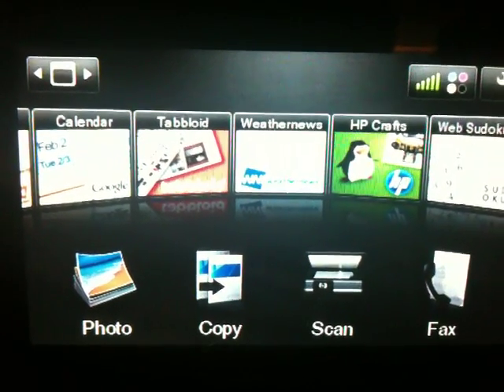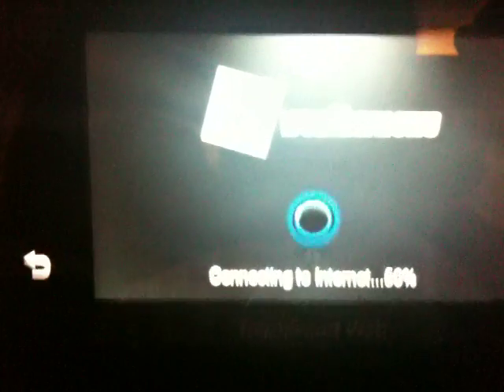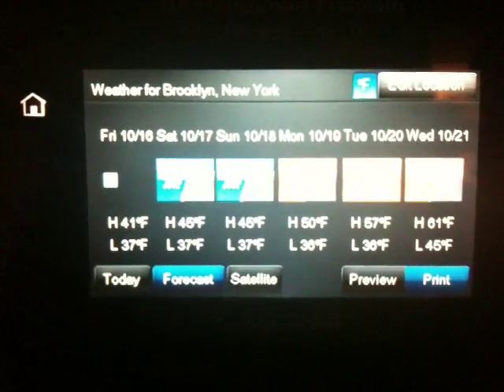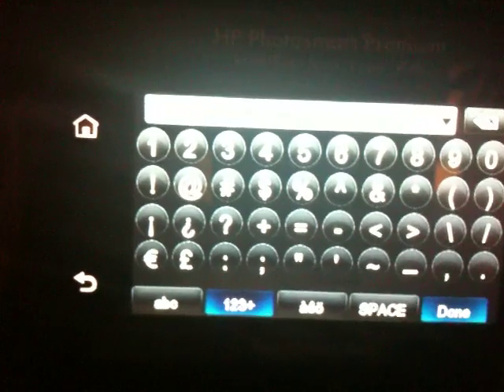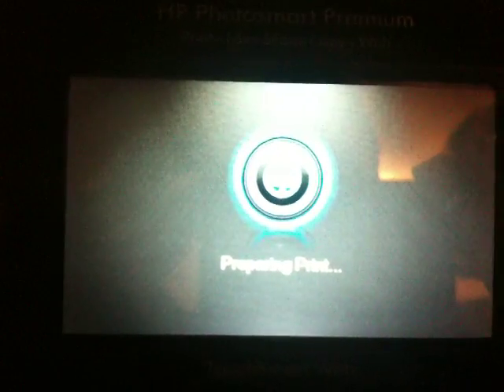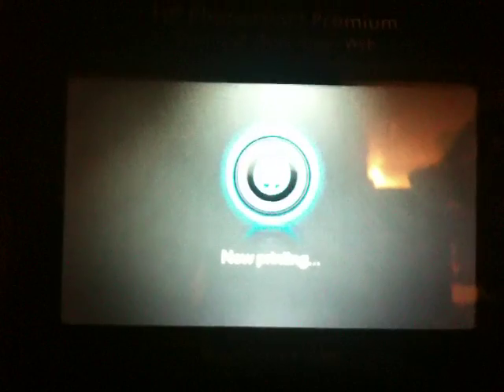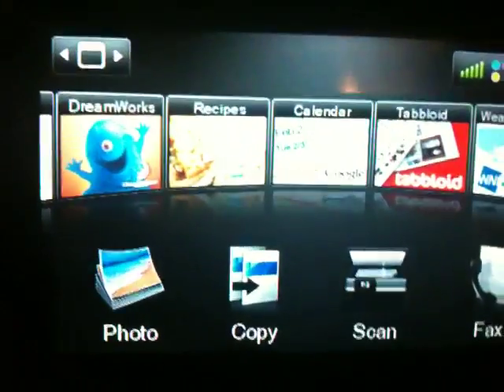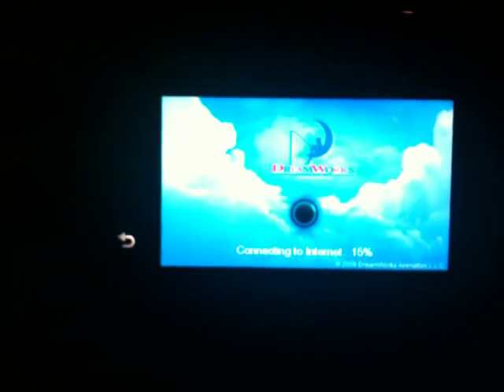Using the Weather App on the HP Photosmart Premium with Touchsmart Web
Quick demo on the weather app for the HP Photosmart Premium with Touchsmart Web